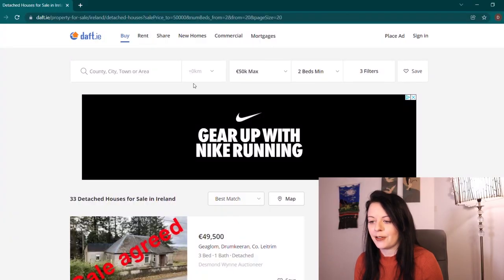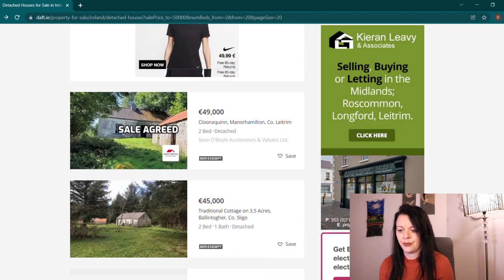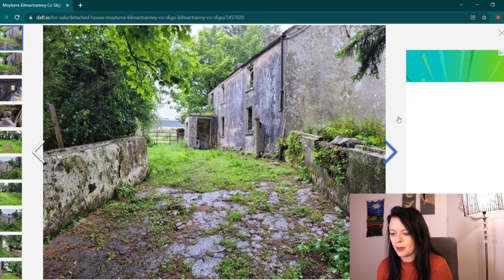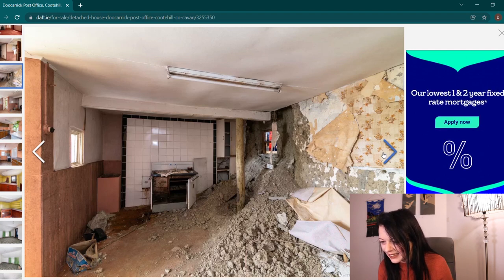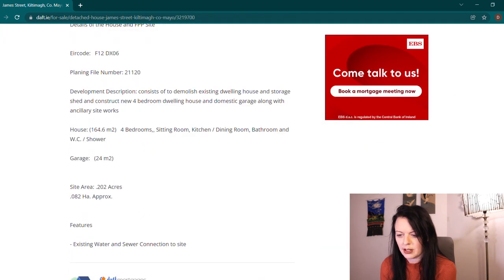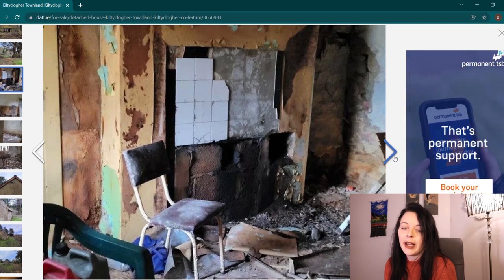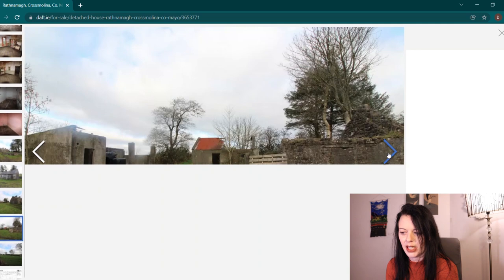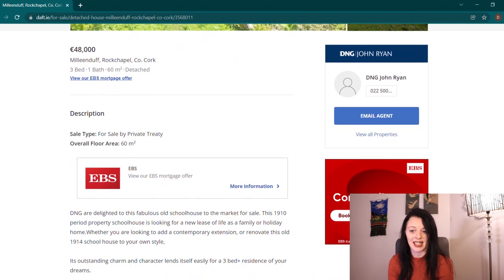Property under €50k in Ireland || Diary of a Ditch Witch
This week I've been getting stuck in on the hunt for a home for €25k. Come check out some low-budget properties with me!